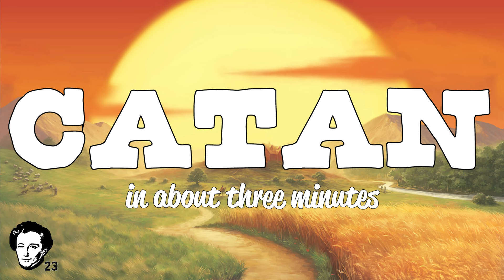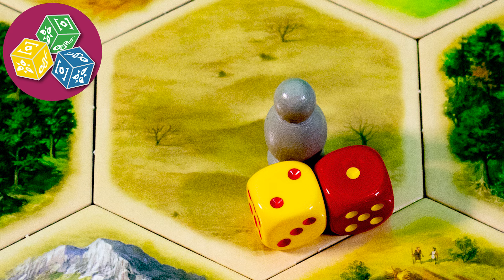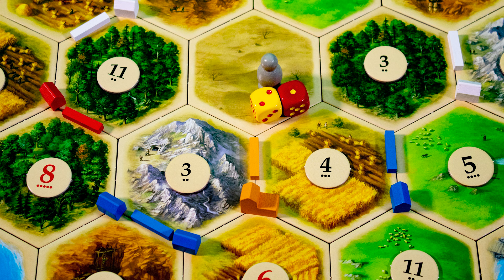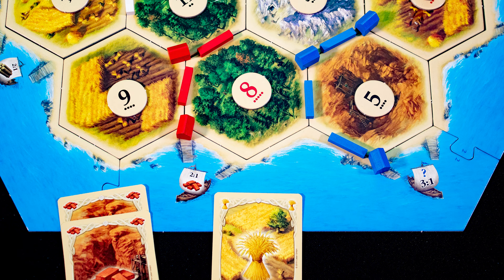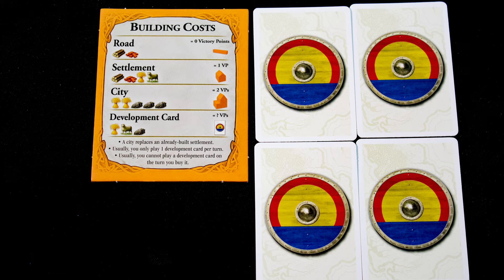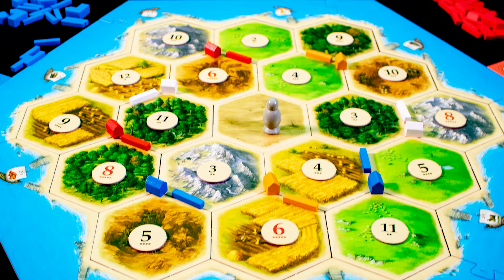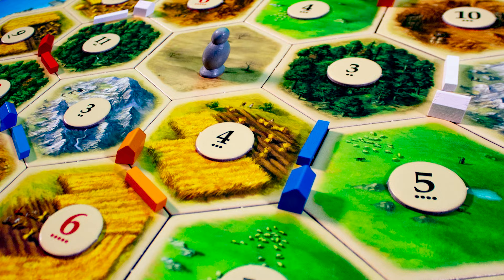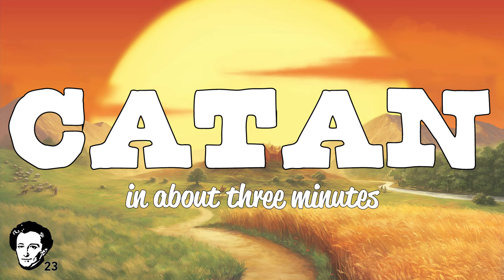Catan in about 3 minutes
Designer,Klaus Teuber,
Artist,Volkan Baga, Tanja Donner, Pete Fenlon, Jason Hawkins + 7 more
Publisher,KOSMOS

3 minute board games theme Music by Vic Granell

3 minute board games are J Carmichael and S Rodgers